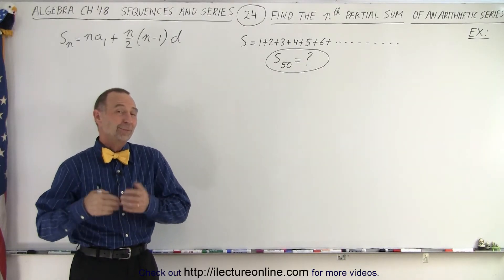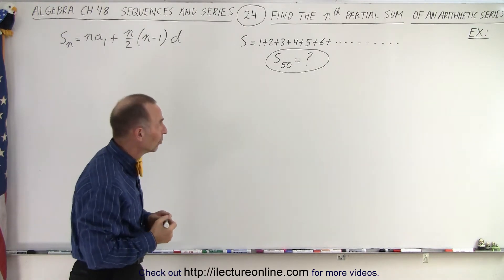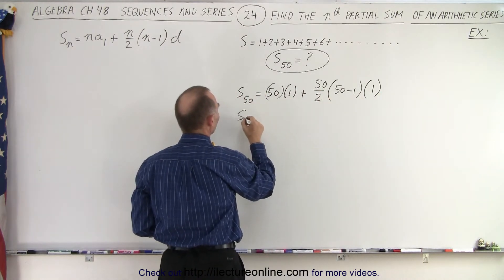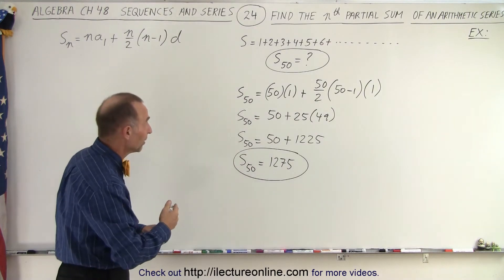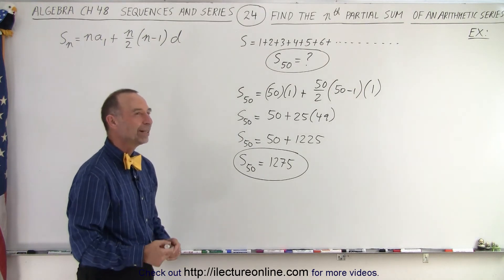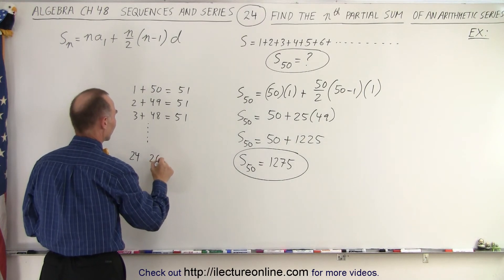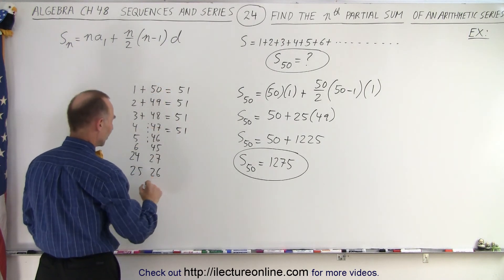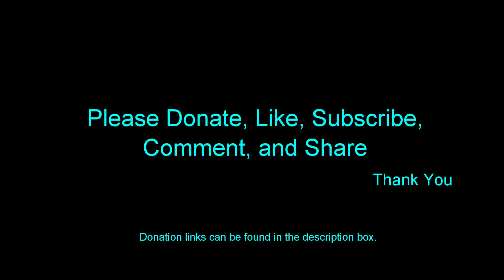Algebra Ch 48: Sequences and Series (24 of 34) Find the nth Partial Sum of Arithmetic Series Ex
S=1+2+3+4+5+6+…
Sn=na1+(n/2)(n-1)d
Find: S50=?